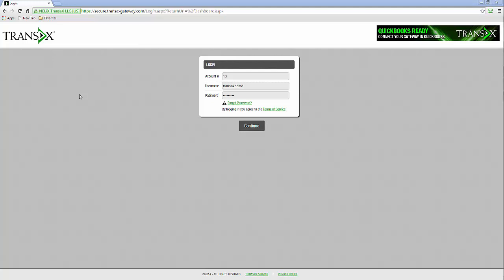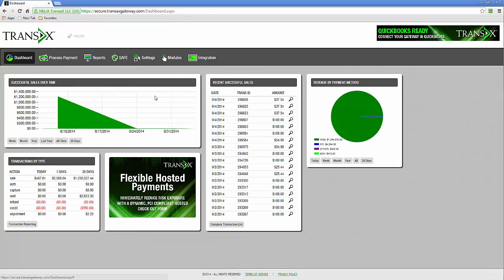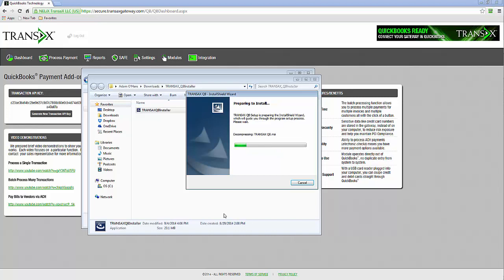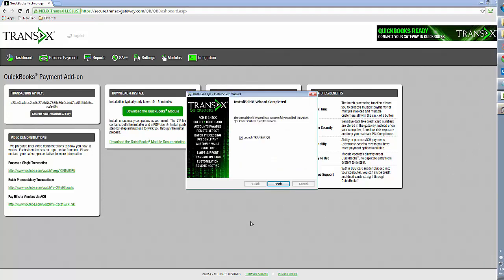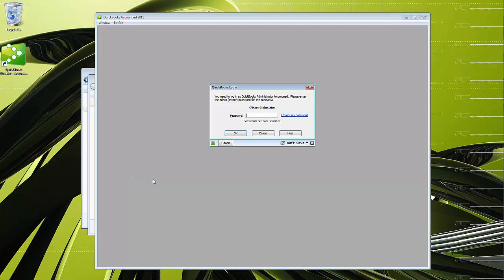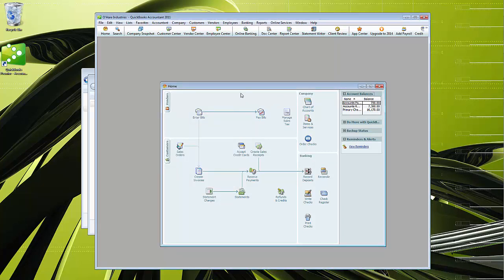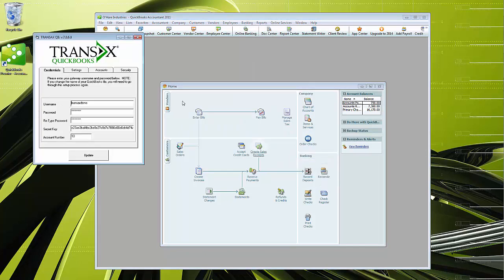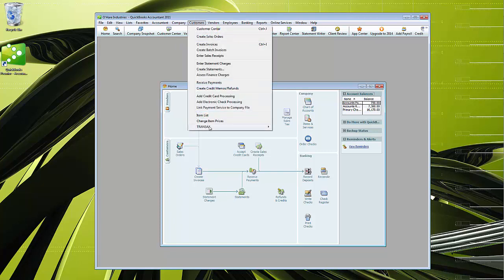QuickBooks Payment Plug-in Installation Demo - TRANSAX Gateway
An app for processing transactions directly within Intuit QuickBooks. Learn how to install the TRANSAX Payment Plug-n for QuickBooks on your system.